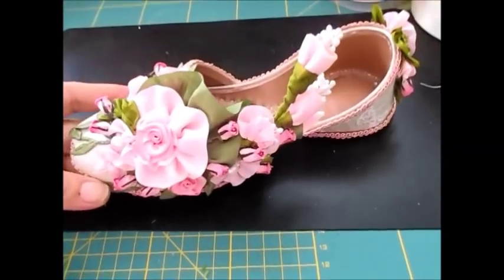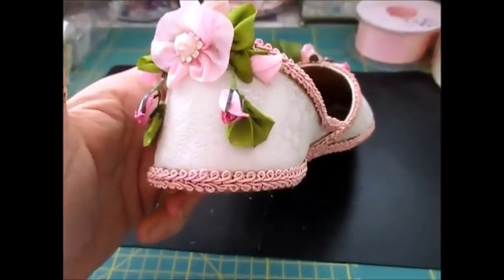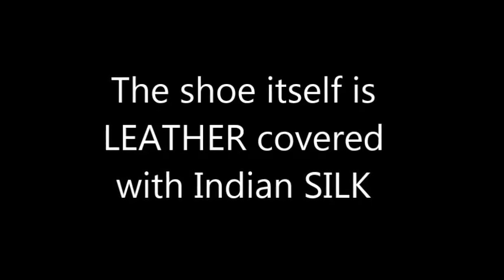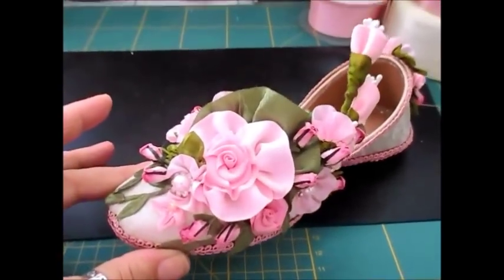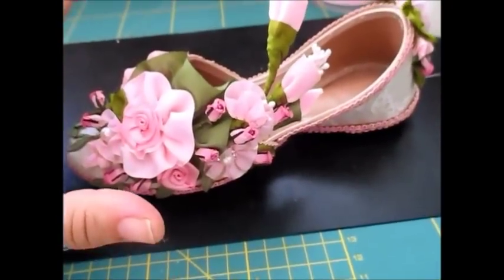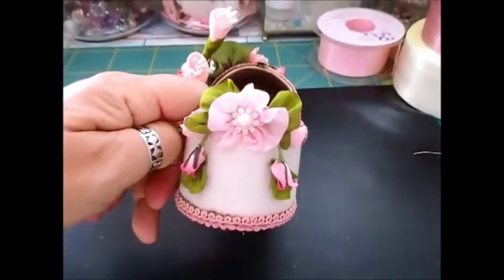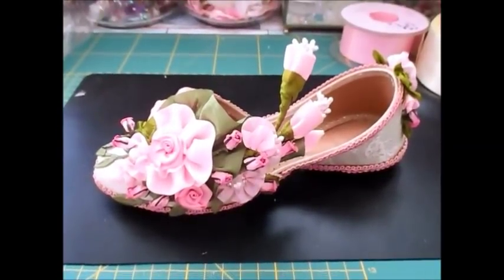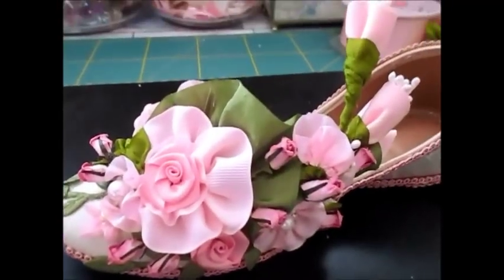Altered Leather Wedding Slipper - jennings644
Our NEW Store as of August 2021